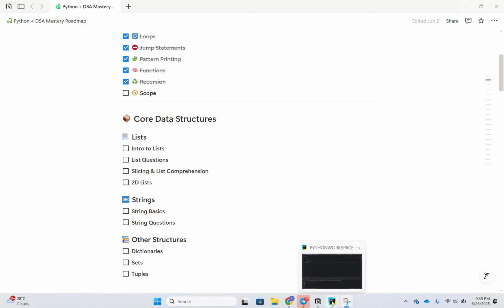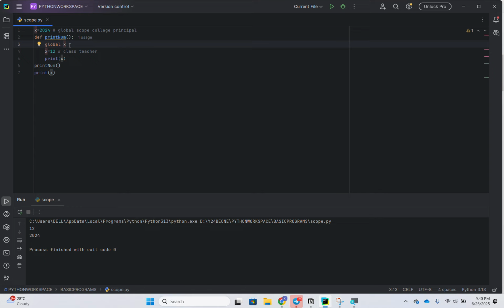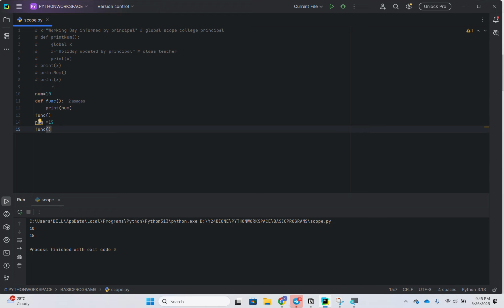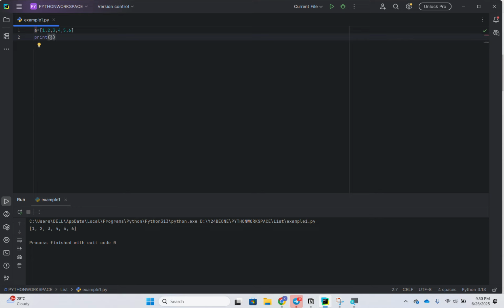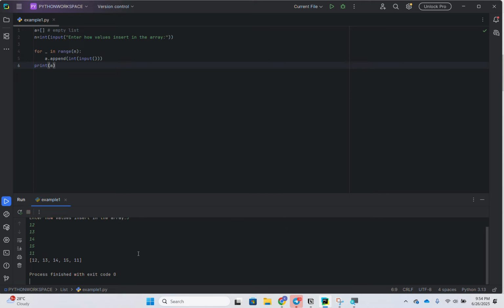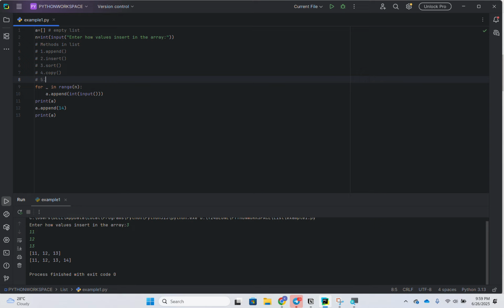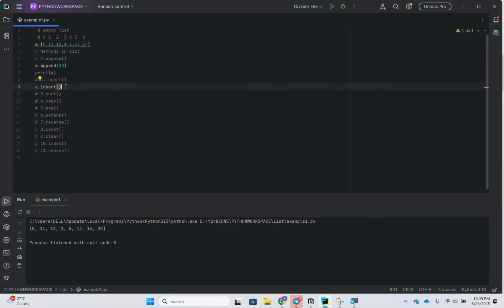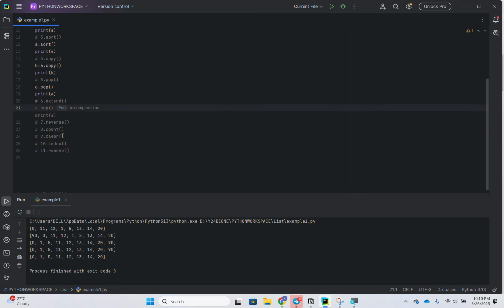🔍 Scope & List in Python - Part 1 | Python for Beginners 🐍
Welcome to Part 1 of our Python Programming Series! In this video, we dive into two foundational concepts in Python: Scope and Lists.

🎯 What You’ll Learn:
✅ What is Scope in Python (Local, Global, Enclosed, Built-in)
✅ How variables behave inside and outside functions
✅ Real-life examples to understand scope clearly
✅ Introduction to Lists in Python
✅ Creating, accessing, and modifying lists
✅ Hands-on coding walkthroughs and common list operations

Whether you’re just starting your Python journey or brushing up your basics, this video lays the groundwork for mastering Python programming.